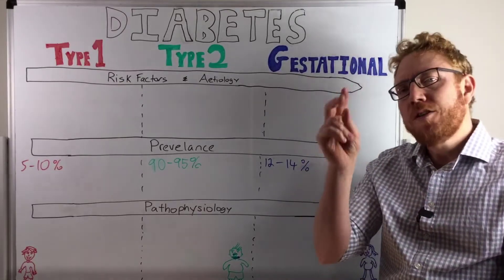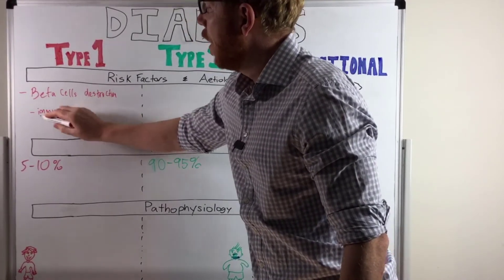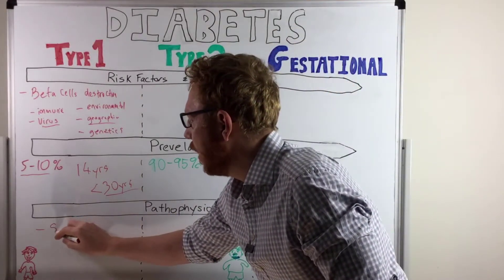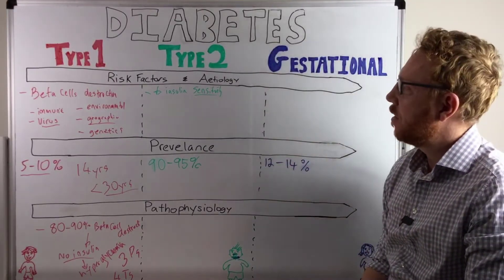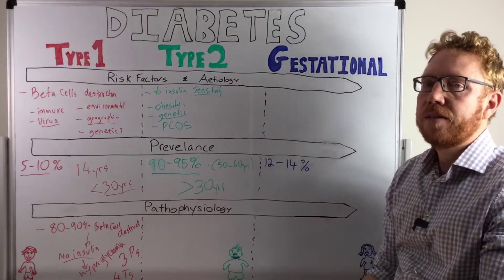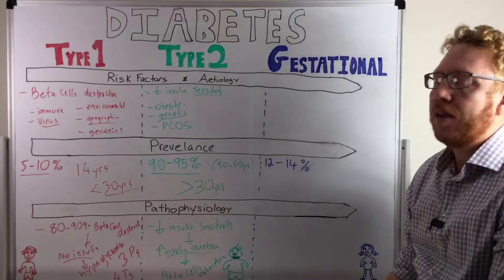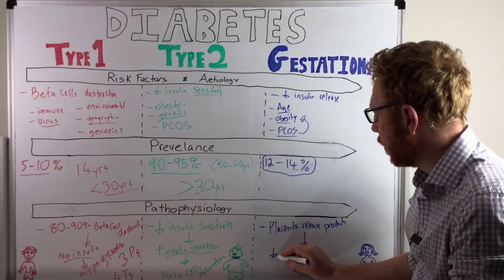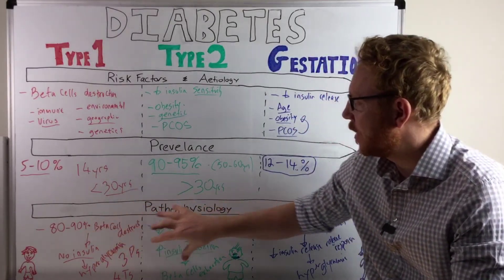Types of Diabetes | type 1, type 2 & gestational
In this video, Dr Matt explains the difference between Type 1, Type 2 and Gestational Diabetes Mellitus.